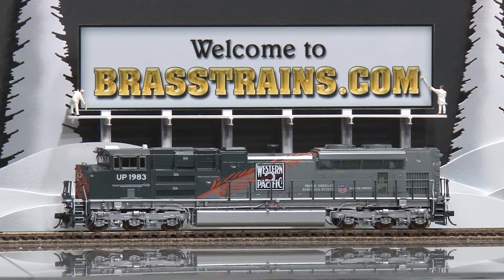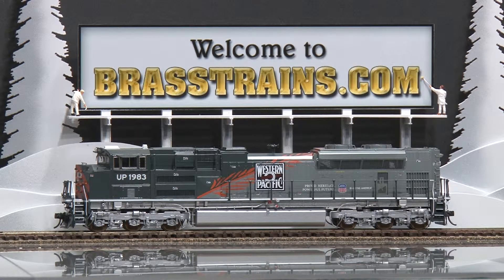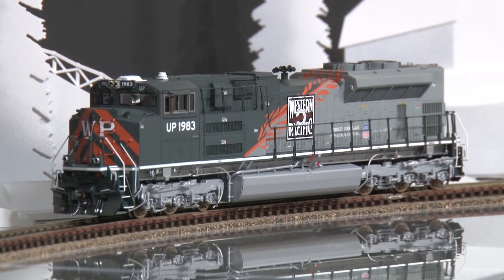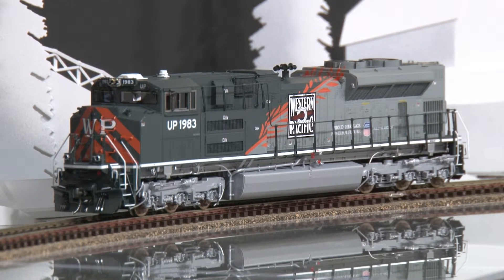056323-HO Brass Overland OMI AA-1290-1 UP Heritage WP SD70ACe Diesel #1983 - w/ Tsunami Sound & DCC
=== BRASSTRAINS.COM ===

056323 - HO Brass Overland OMI AA-1290-1 UP Heritage WP SD70ACe Diesel #1983 - w/ Tsunami Sound & DCC